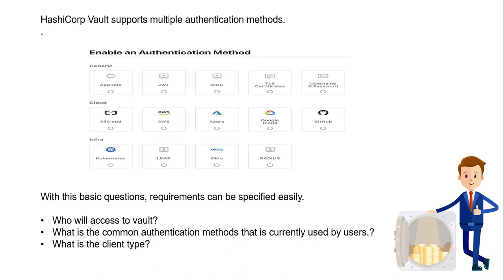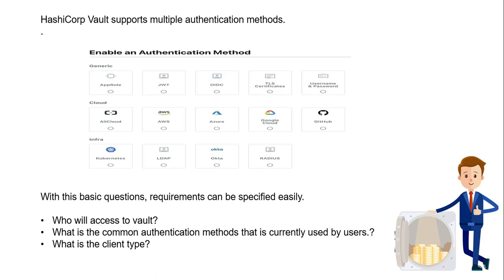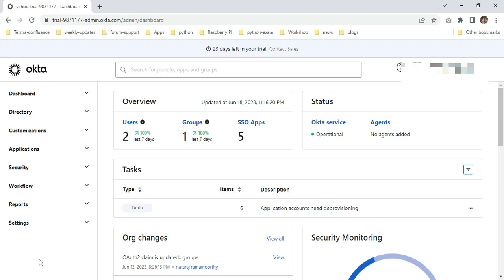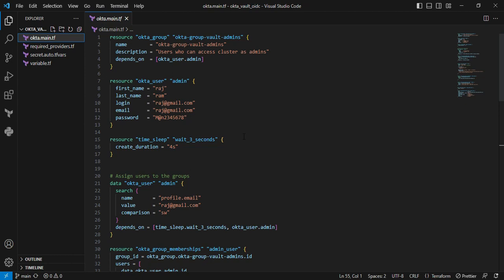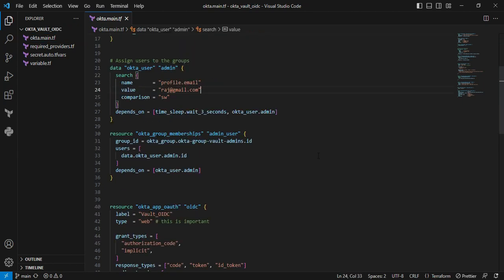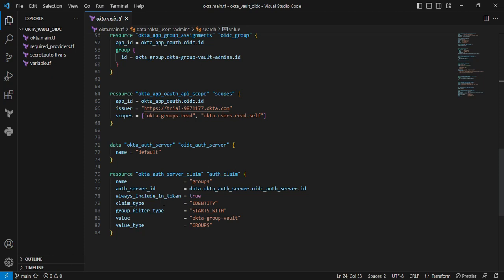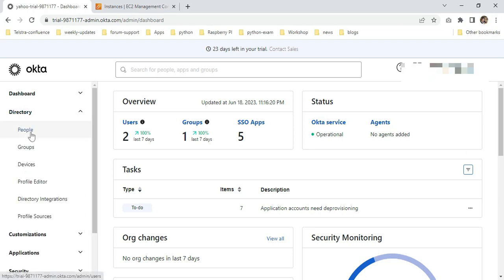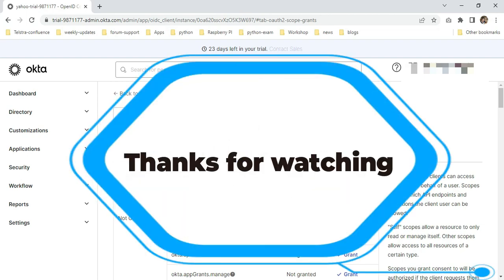Okta Authentication in Hashicorp Vault with OpenID Connect (OIDC) Using Terraform (Part 1)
This video shows you how to authenticate to Vault using Okta with OIDC